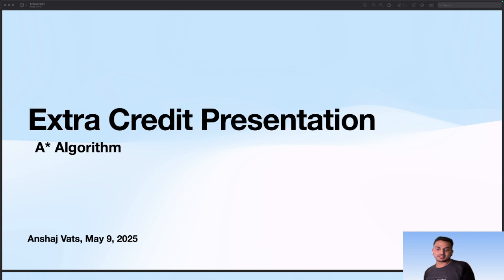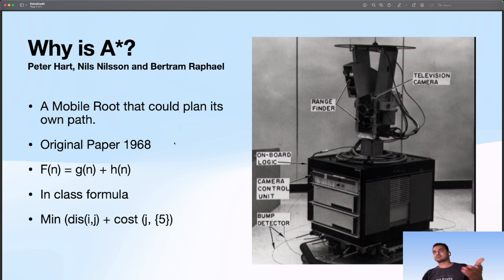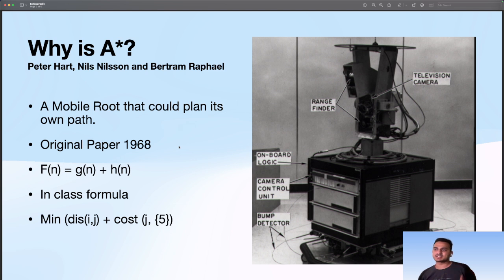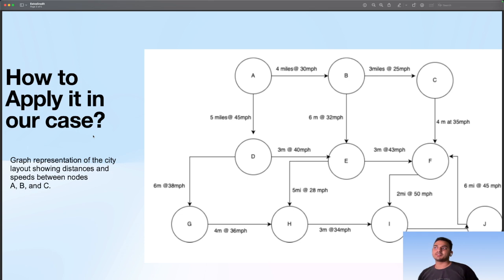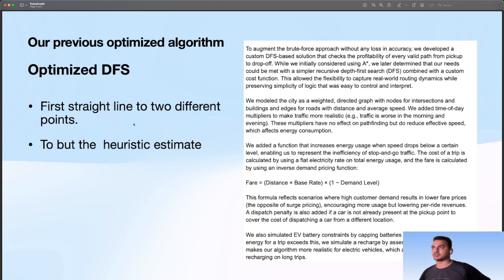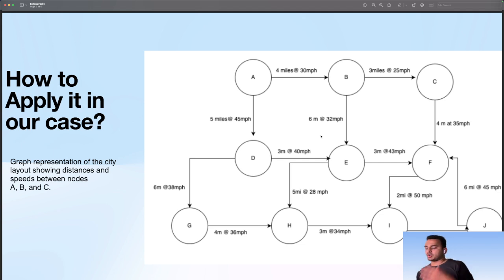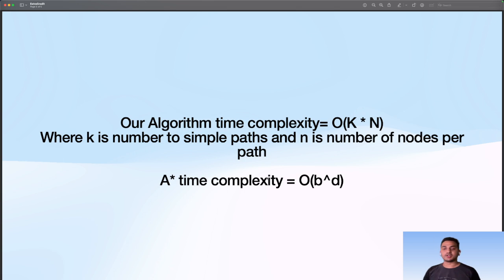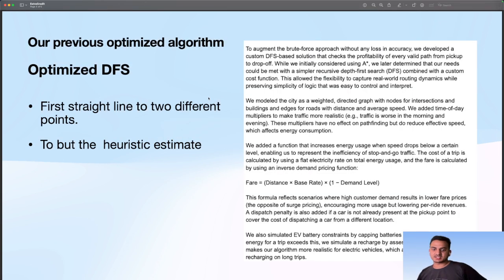Extra Credit Video